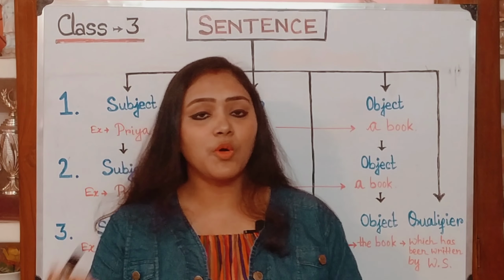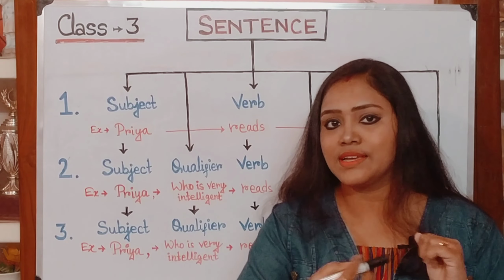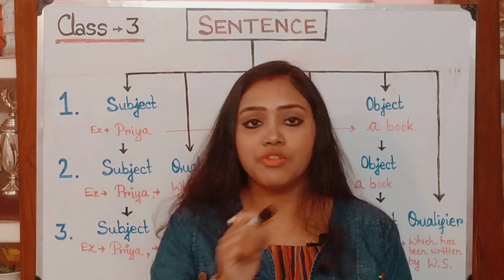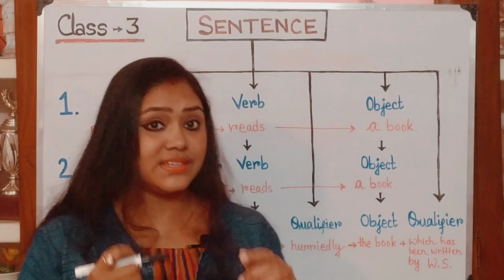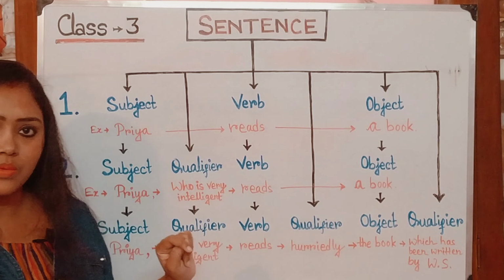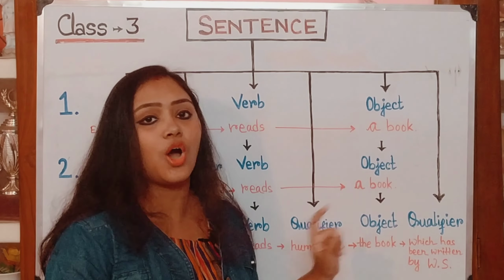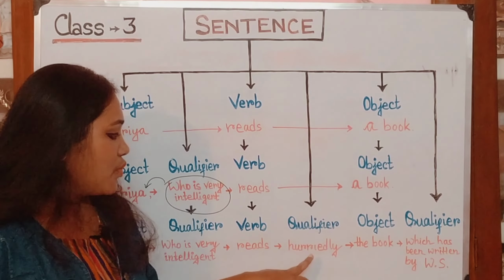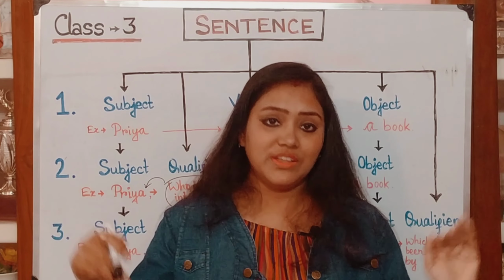Basic English Grammar | Subject - Verb - Object | Helpful for all Junior and Senior Students.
Hello Students,
Today we shall cover a basic part of English Grammar.

That is Subject - Verb - Object.
This Class is mandatory for learning basic English Grammar for reading, writing, or speaking. Today's class covers the following details -

1. What is a Sentence?
2. The different parts of a Sentence.
3. Definition of Subject.
4. Definition of Verb.
5. Definition of Object.
6. Qualifiers that qualify the different parts of a sentence.
7. Examples to illustrate the Class properly.

Hope it will help you all.